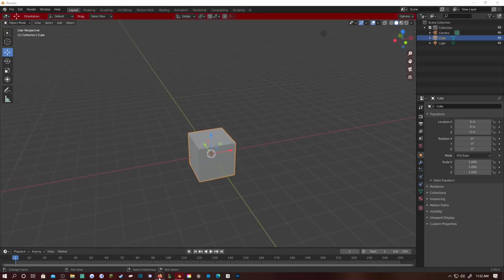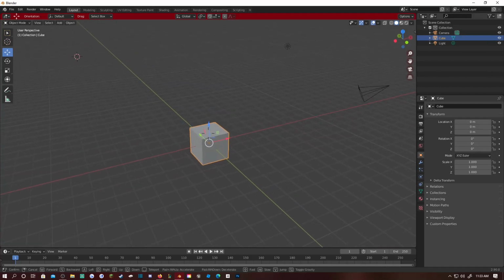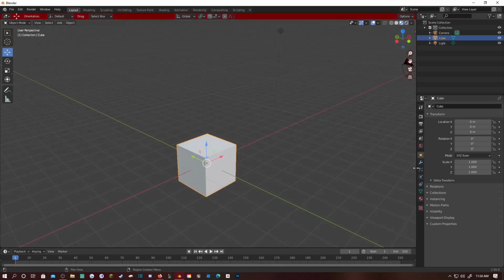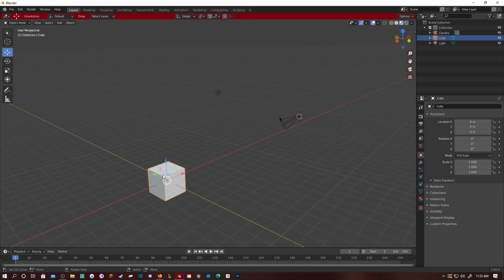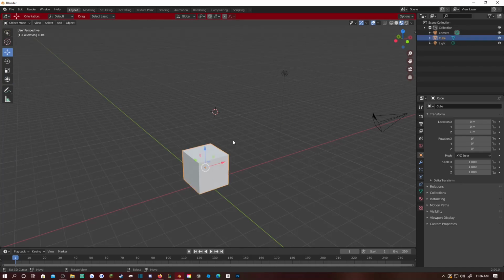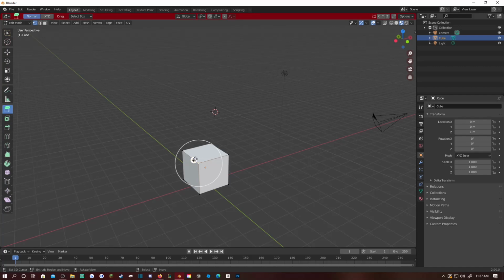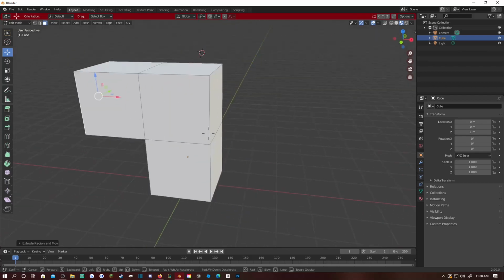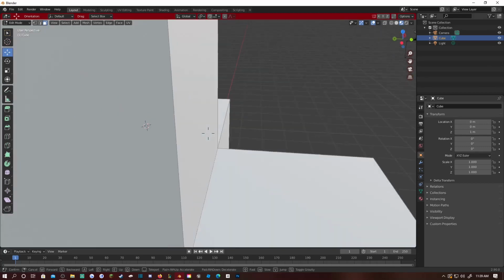Blender Beginner Tutorial - Getting Started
Hey guys a lot of you were asking how to use blender so this will be the start of that series, idk how long this series will be but i hope it helps you guys learn blender to your needs.